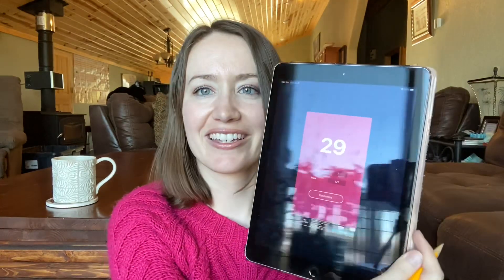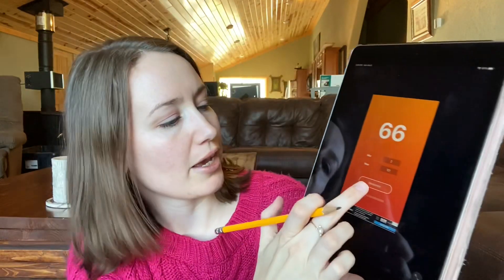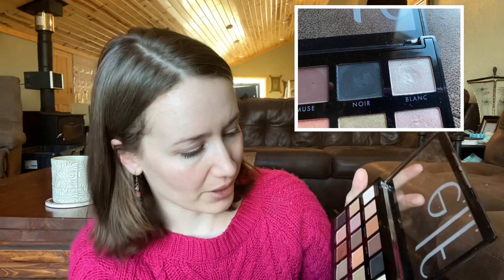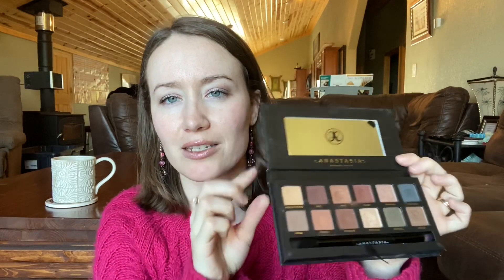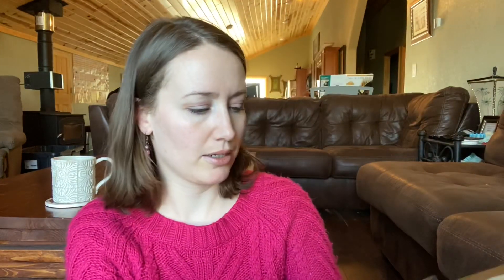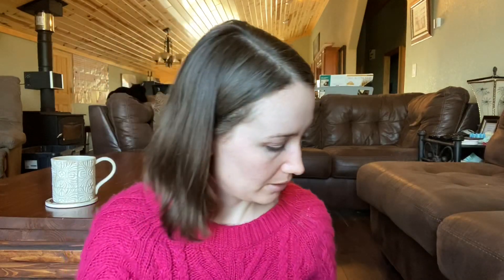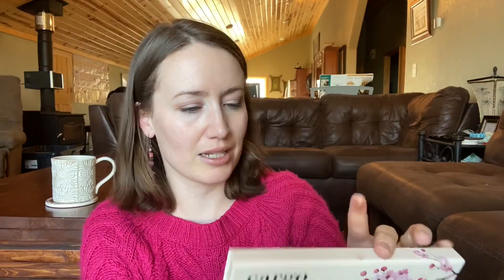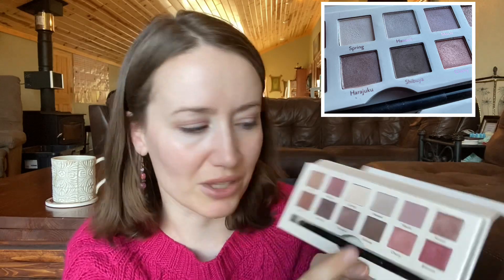January 2020 Eyeshadow Roulette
This is my attempt to use the shadows in my collection. I tend to be very intimidated by eyeshadow, so this is a fun way for me to use my stash!